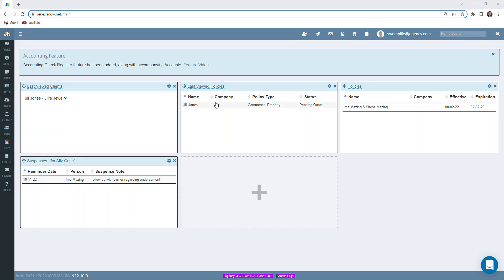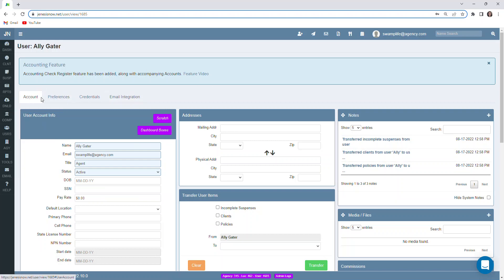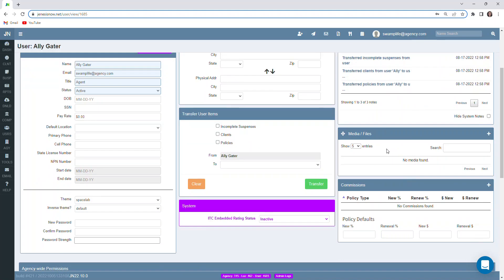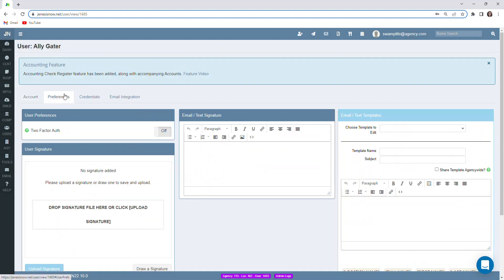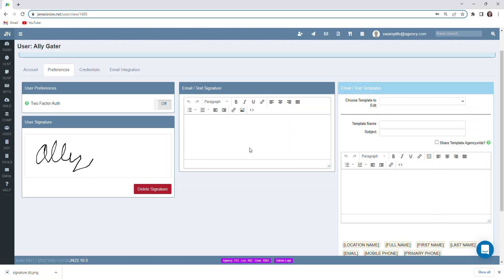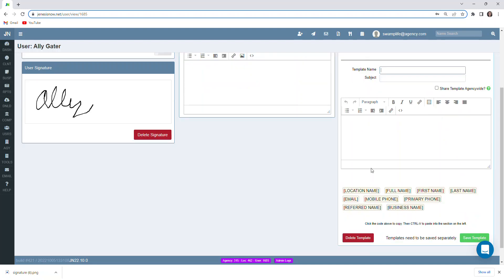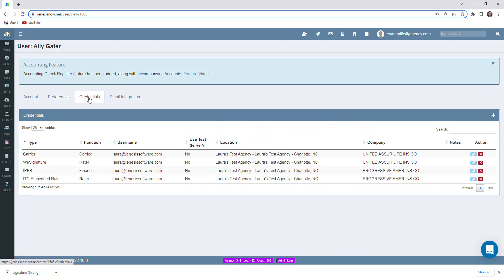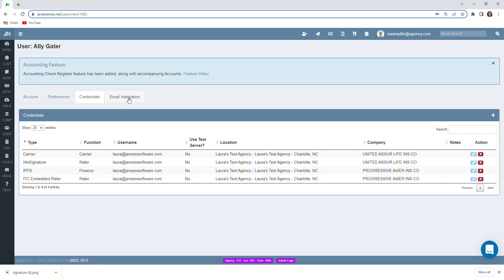JenesisNow - User Profile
User Profile within JenesisNow

Jenesis insurance software for agents was thoughtfully designed to help insurance agents better serve clients while growing their agency. This video shows parts of the User Profile page within JenesisNow. We're so happy to announce that this affordable insurance agency management system from jenesissoftware.com is constantly improving!

Four tabs can be selected Inside the user profile (Account, Preferences, Credential, Email Integration).

Account Tab
 Any information stored for this user will be stored here, such as personal information, passwords, Addresses, Travel User Rates, Notes, Media/Files, and Commissions for the user.

Preference Tab
 Turn on two-factor authentication, uploading a user signature, email/text signature, and email/text templates.

Credential Tab
 Store Carrier information, WeSignature, IPFS, and ITC Embedded Rater are suggested in this tab.

Email Intergration Tab
 This is covered in another video, so please look at this video on how to set up email integration.